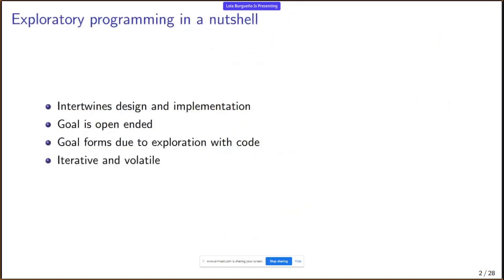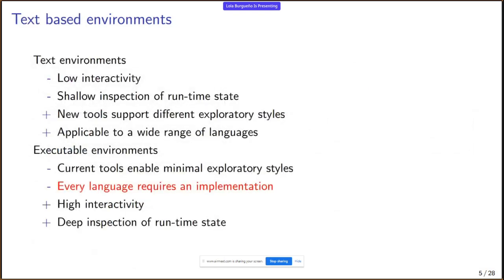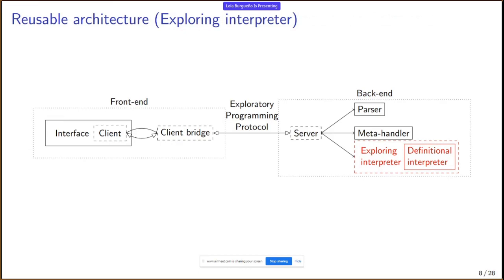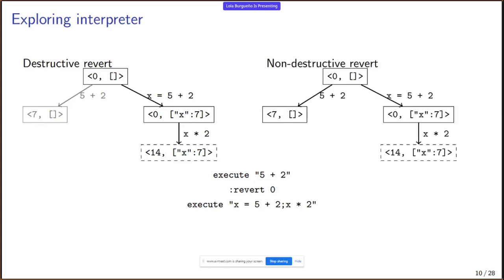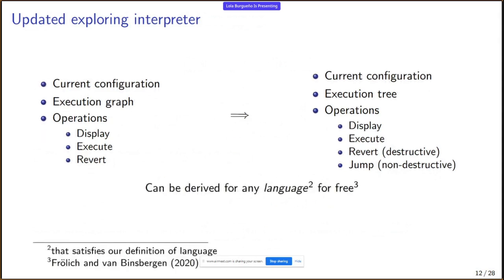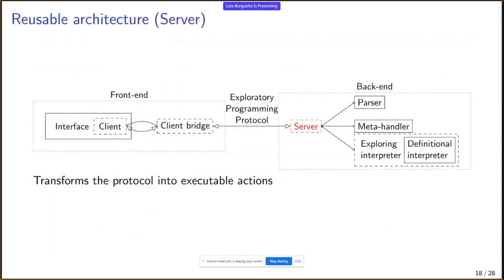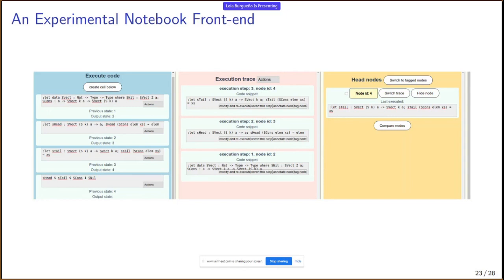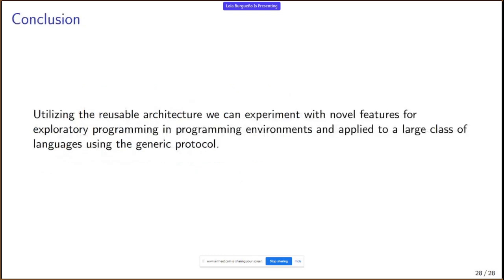[SLE] A Language-Parametric Approach to Exploratory Programming Environments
Exploratory programming is a software development style in which code is a medium for prototyping ideas and solutions, and in which even the end-goal can evolve over time. Exploratory programming is valuable in various contexts such as programming education, data science, and end-user programming. However, there is a lack of appropriate tooling and language design principles to support exploratory programming. This paper presents a host language- and object language-independent protocol for exploratory programming akin to the Language Server Protocol. The protocol serves as a basis to develop novel (or extend existing) programming environments for exploratory programming such as computational notebooks and command-line REPLs. An architecture is presented on top of which prototype environments can be developed with relative ease, because existing (language) components can be reused. Our prototypes demonstrate that the proposed protocol is sufficiently expressive to support exploratory programming scenarios as encountered in literature within the software engineering, human-computer interaction and data science domains.